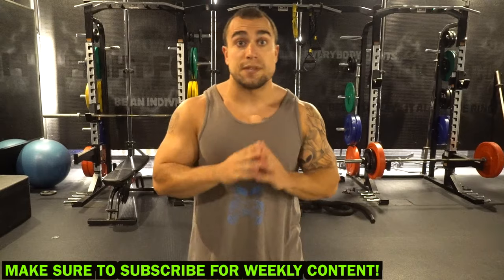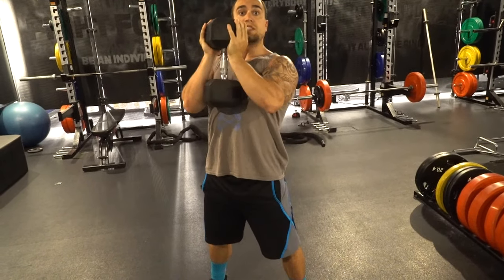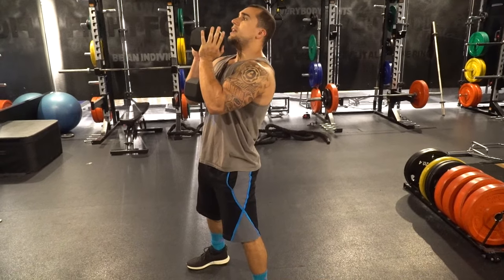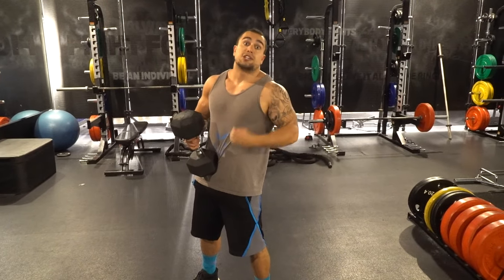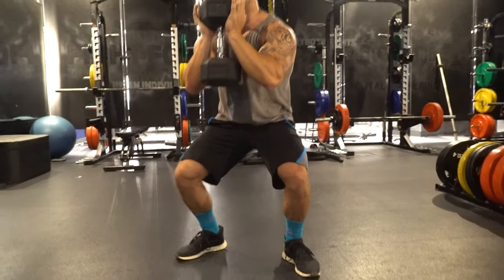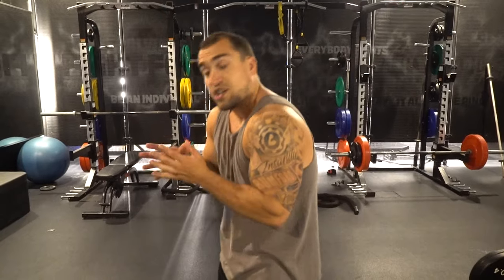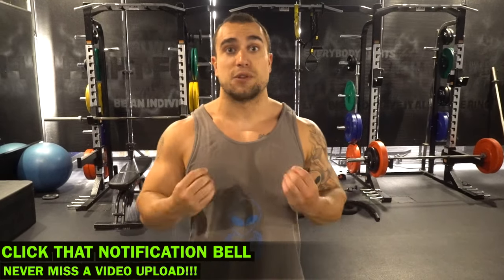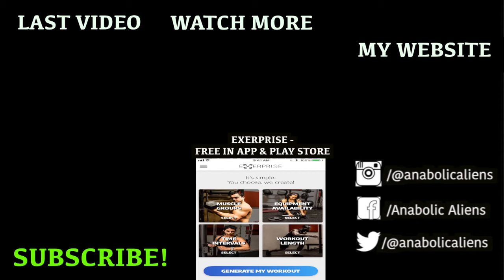Dumbbell Goblet Squat | Maximize Leg Growth!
Official Anabolic Aliens video of: Dumbbell Goblet Squat | Maximize Leg Growth!

Maximize your leg muscle growth by doing the dumbbell goblet squat utilizing these tips! Since everyone is so different, I'm doing this exercise tip series based off experiences from years of trial and error rather than science. There are a ton of "facts" out there, but the truth is there is no perfect way. You need to find what works best for you! This is WHAT I DO and find most optimal specifically for the dumbbell goblet squat. Give it a try, you may just shock yourself with how much more you feel those leg muscles being worked! Get them leg gains!!!

Tip 1 - 0:42
Tip 2 - 1:27
Tip 3 - 2:24
Bonus - 3:28